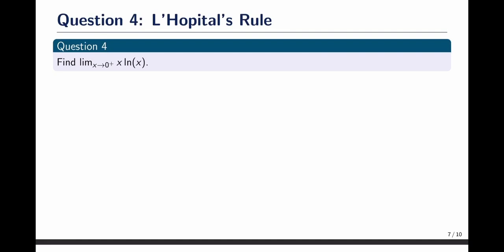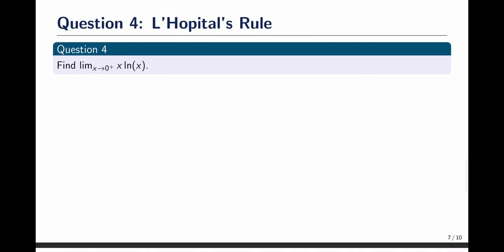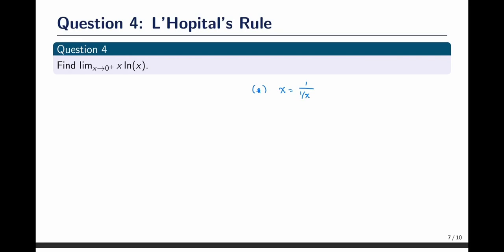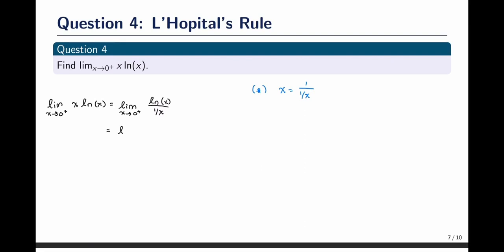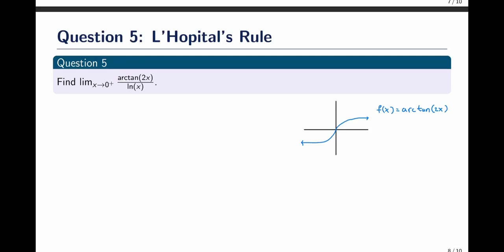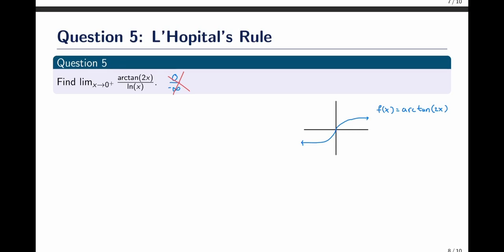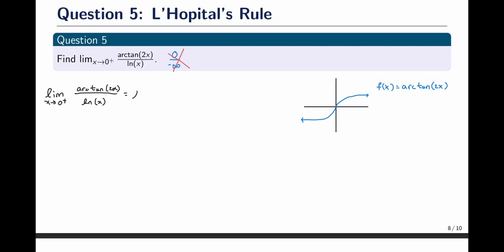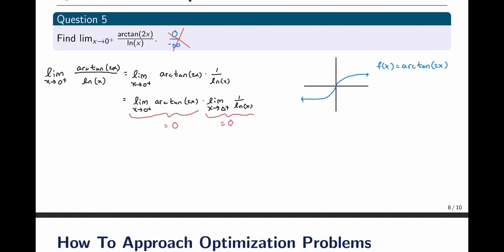L’Hopital’s Rule Pt. 2